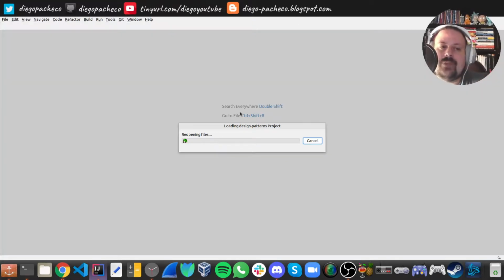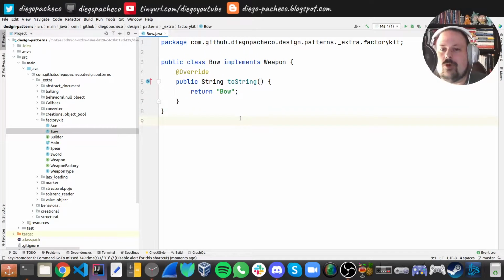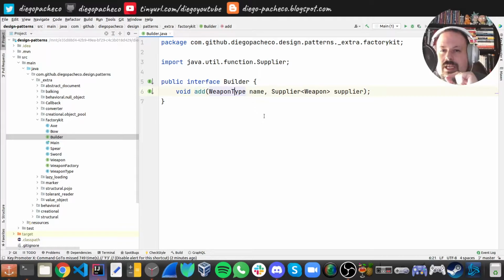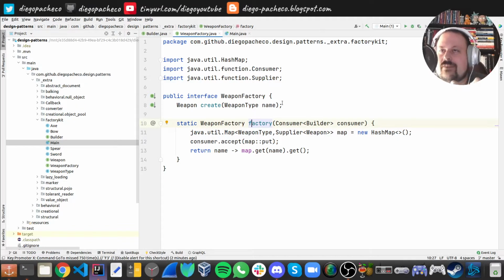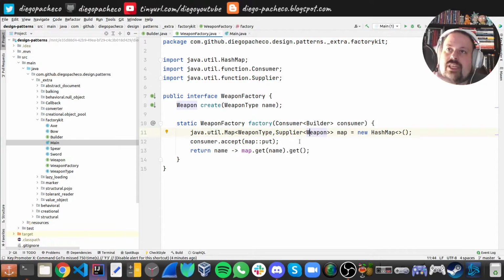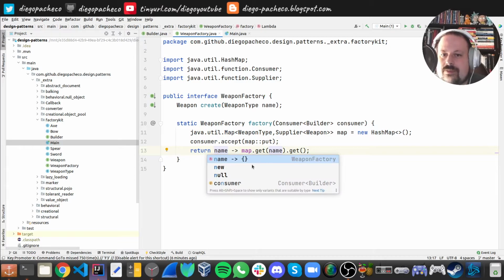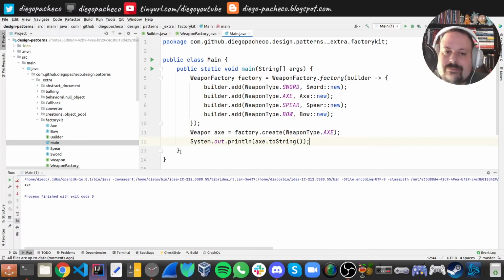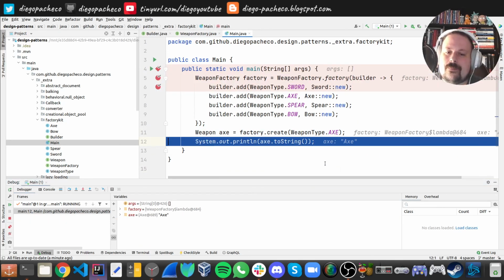Factory Kit Pattern